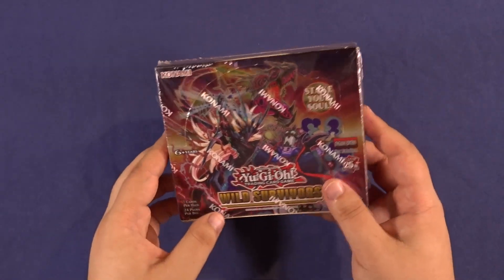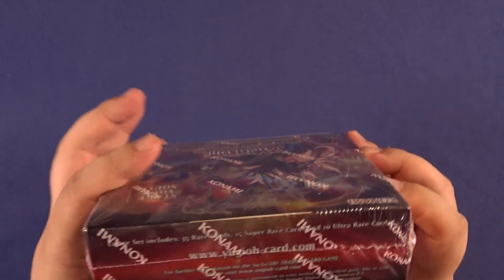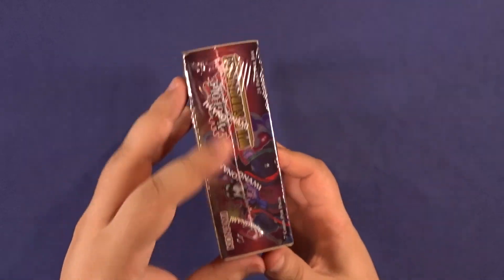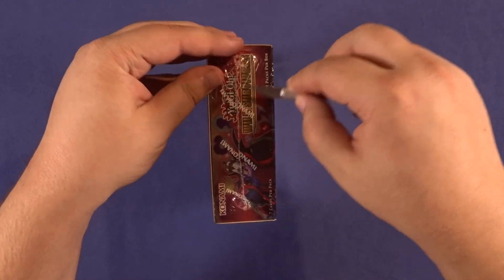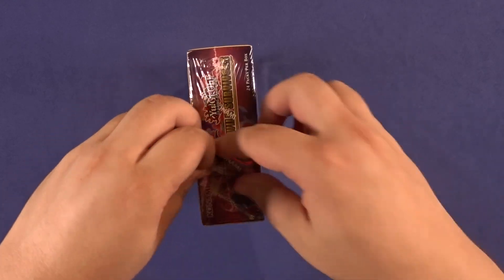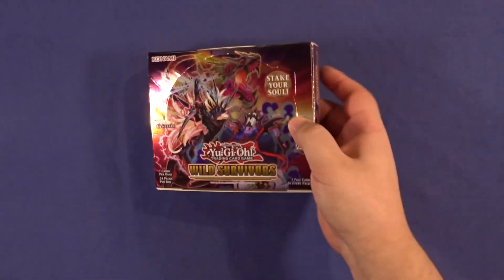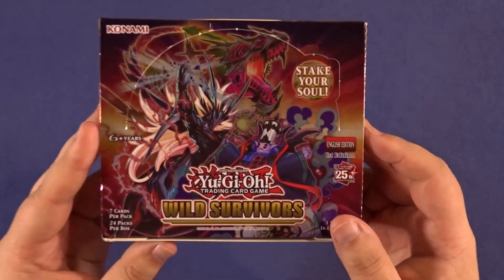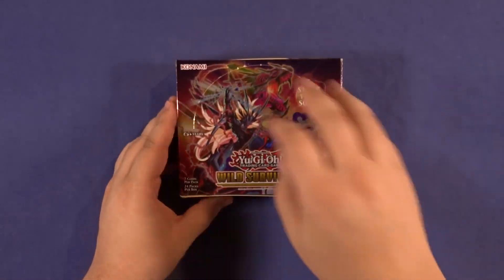Pack Opening Day145 Yu-gi-oh! Wild Survivors